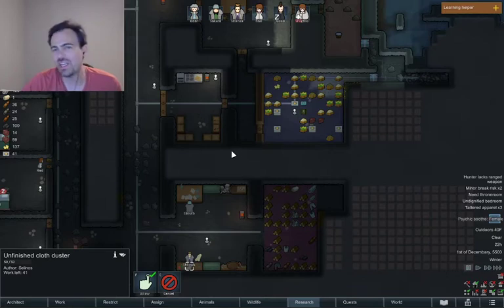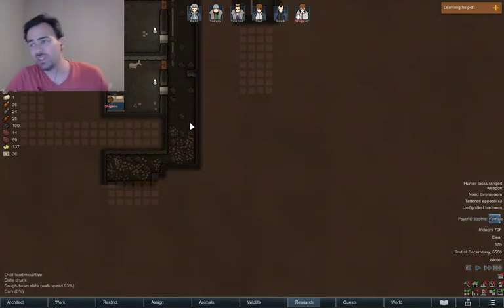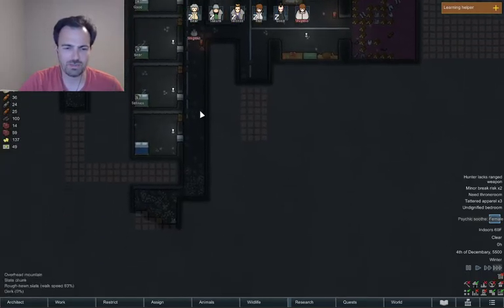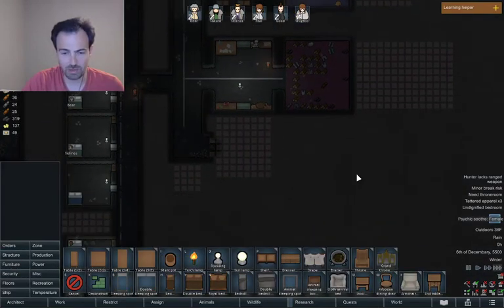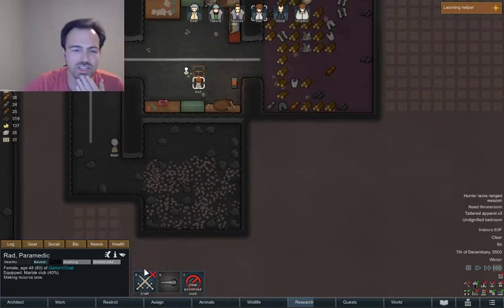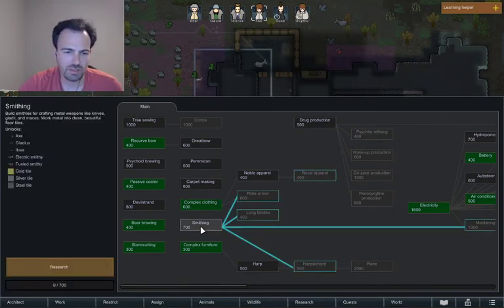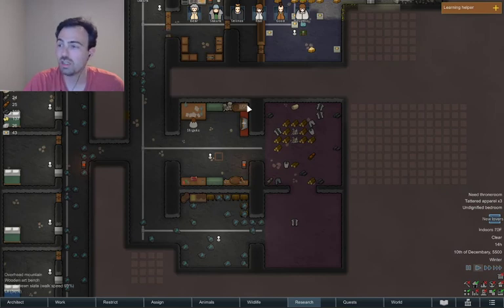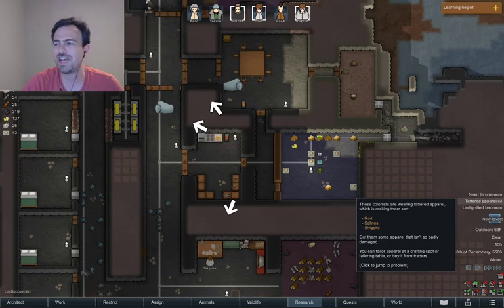Rimworld [5] - Winter - Game'n'Chat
The Empire has arrived. Their honor-bound culture wields hyper-advanced technology, while bowing to the ancient traditions of kings and queens. Their grand empire was destroyed by an unknown enemy. Now their refugee fleet settles the rimworld, and seeks allies.

We just crashed on a foreign planet and have to figure out how to make friends, build a new ship, and return to the stars! All while trying to balance getting food, dodging bullets, and looking fashionable!